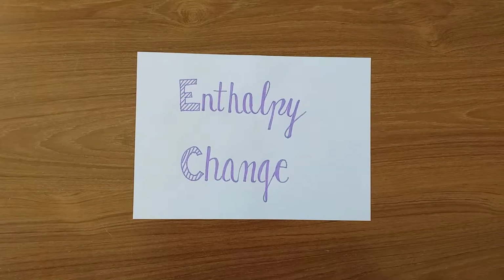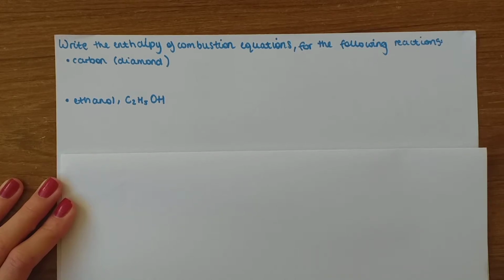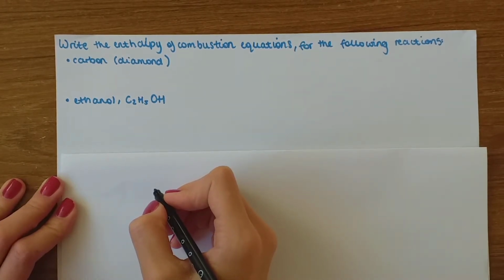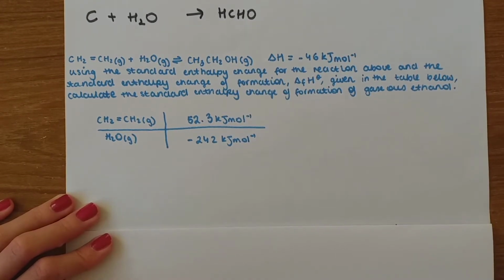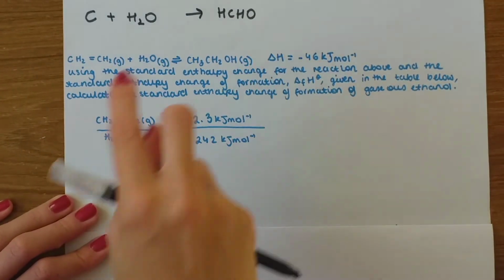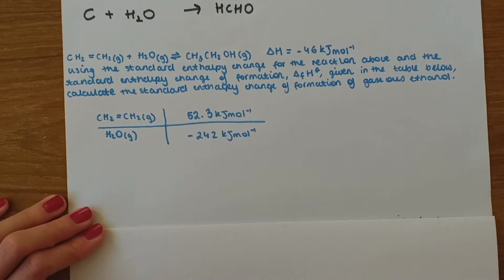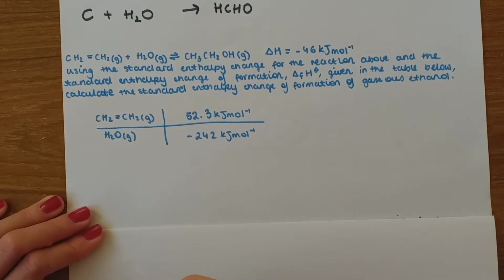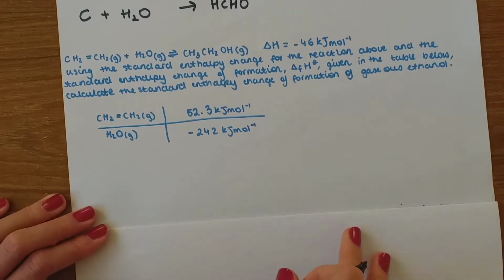ENTHALPY CHANGE PART 1| Chemistry at glance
This is a link to the tutorial post on my blog 'Enthalpy change'

This is a link to my blog where I explain balancing equations